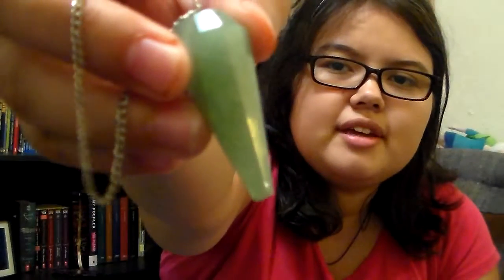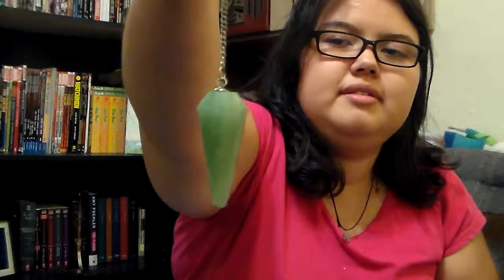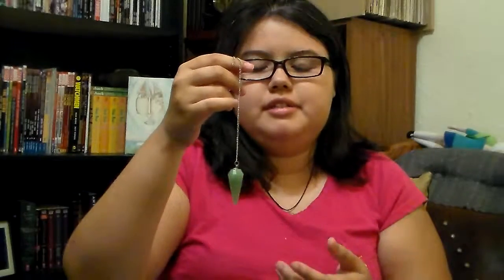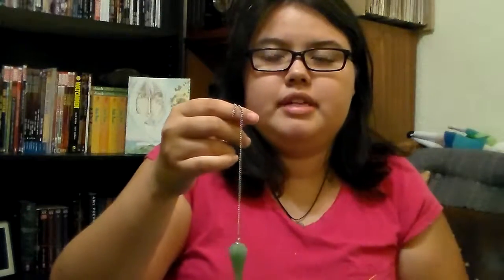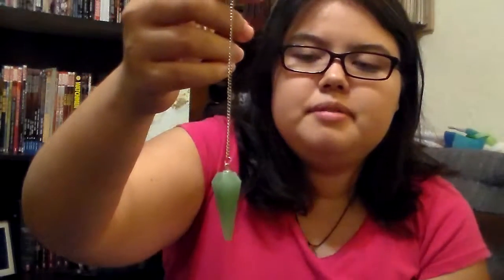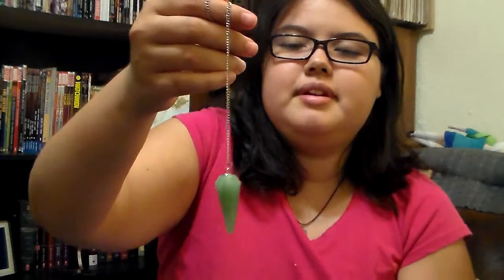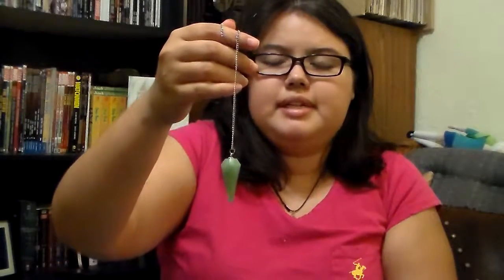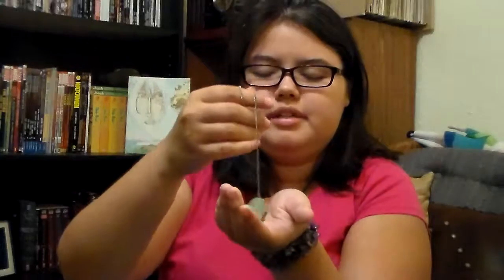Look a Pendulum!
how to use and other things.